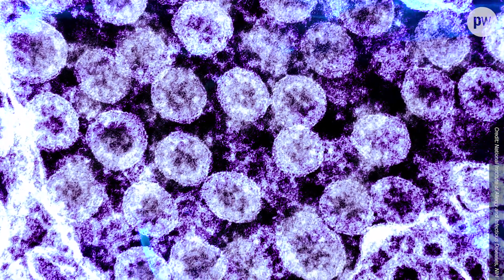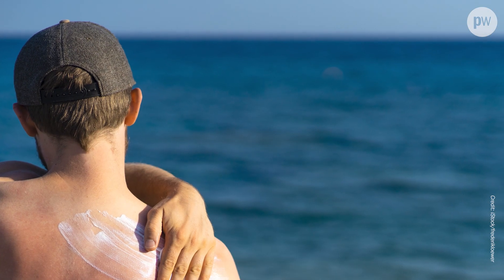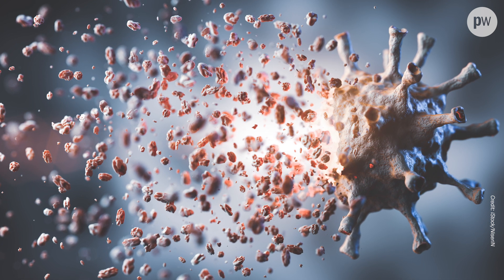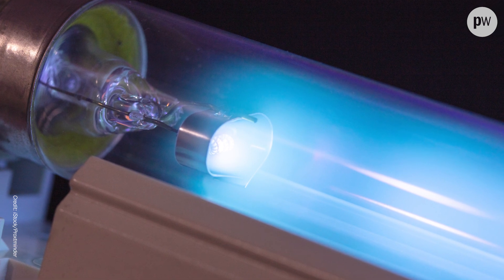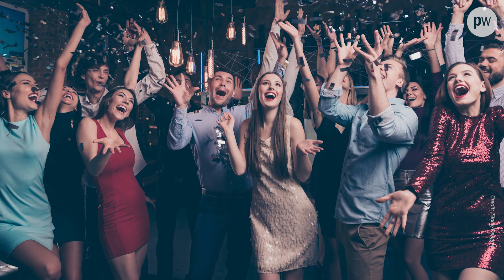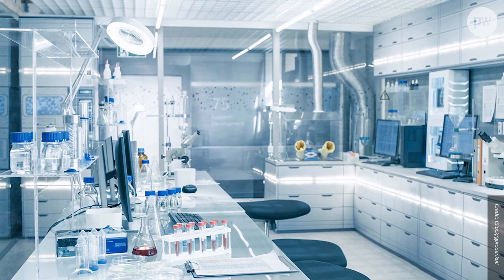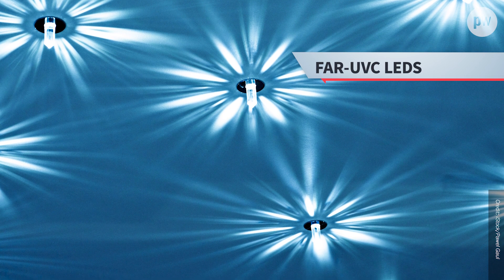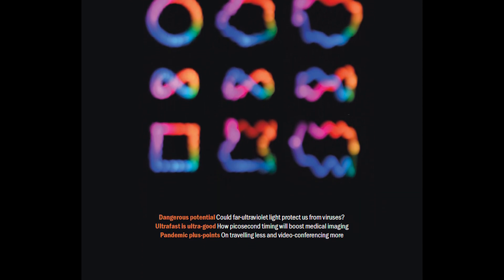Reality check: COVID-19 and UV disinfection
There's been a lot of misinformation about how UV-light sterilization can help in the COVID19 pandemic. It’s a shame because some of the cutting edge research in this field is genuinely promising.  This video tries to clear up some of the confusion.